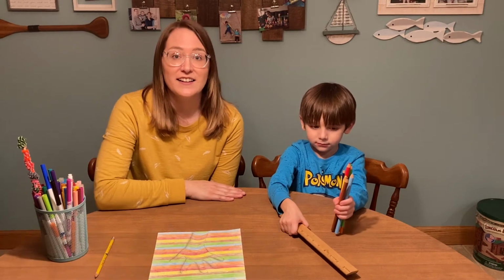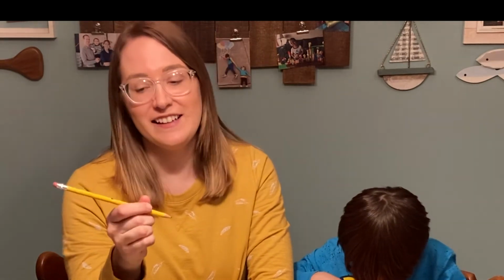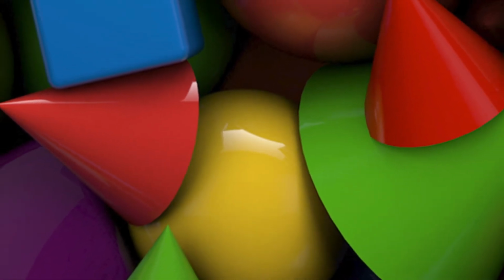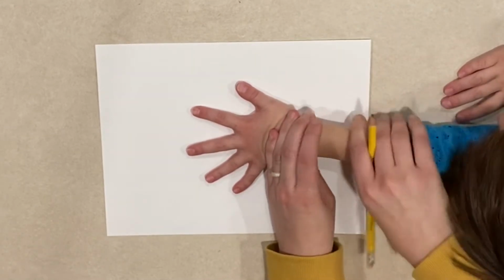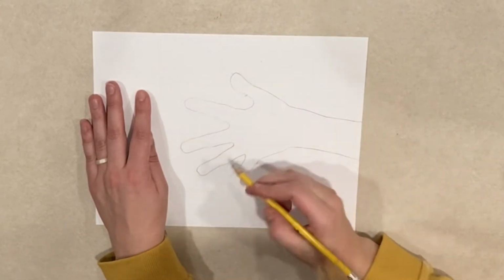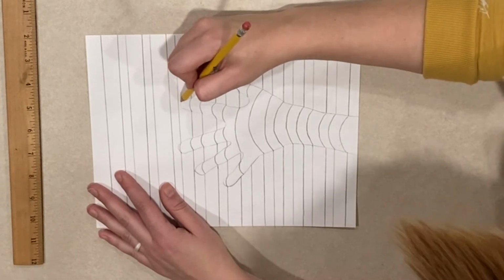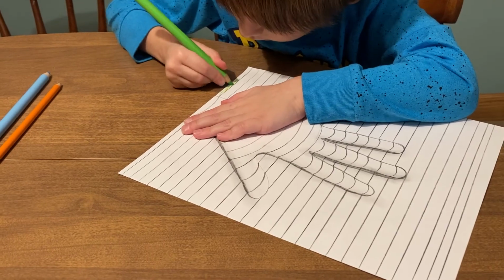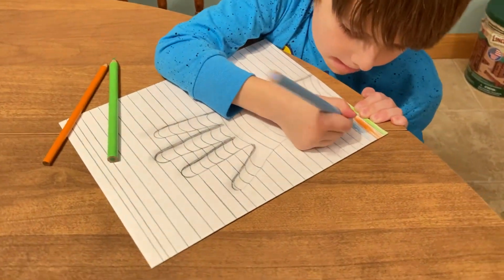After School Kids Lab - Episode 12 (3D Hand Art)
Join us for another episode of After School Kids (ASK) Lab. Every Wednesday, we will post a fun science experiment, craft, game, or skill that you can do at home. This program is best-suited for children 5 years old and older.

This week we are doing 3D hand art. Make your hand look like it is coming out of the page!

Videos will be posted by 3:00 pm every Wednesday. for a link to the whole playlist of After School Kids Lab episodes or visit our Facebook page, which will post a link to the current week's video every Wednesday.